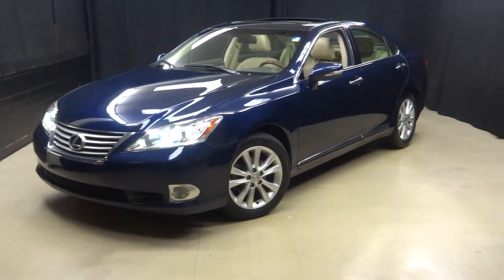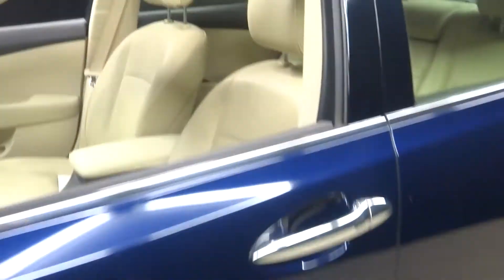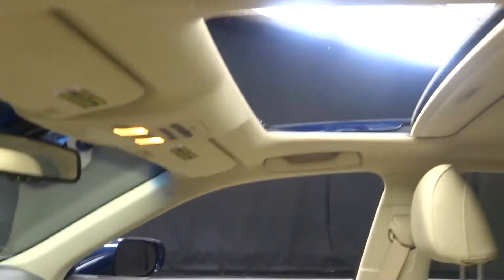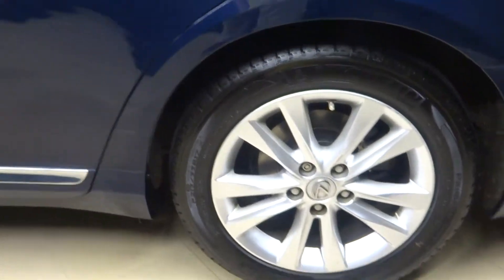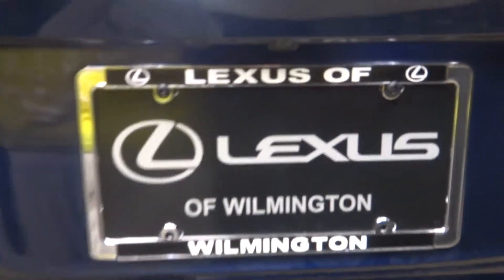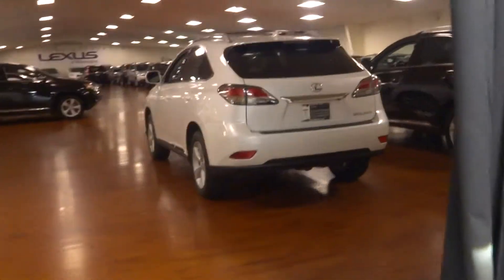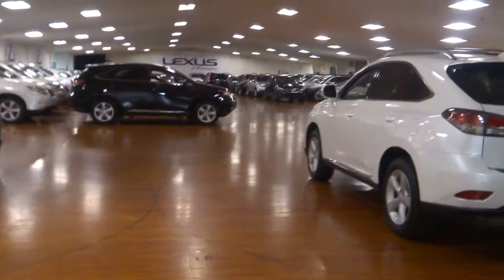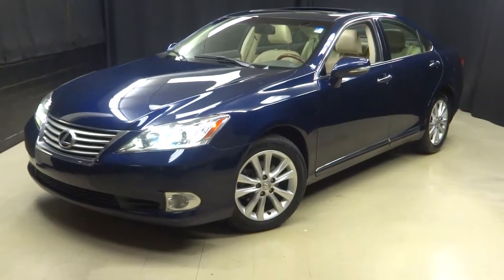2011 ES350 NAV WalkAround LEXUS OF WILMINGTON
CALL TO RESERVE . Call and ask for details! Join us at Lexus of Wilmington! How sweet is this stunning, one-owner 2011 Lexus ES? You, out enjoying this great Lexus ES, would be so much better than it sitting here proving nothing on our lot. It's ready, each time and every time. Come let it show you! Awarded Consumer Guide's rating as a 2011 Recommended Premium Midsize Car.